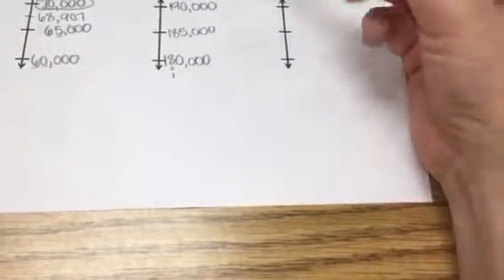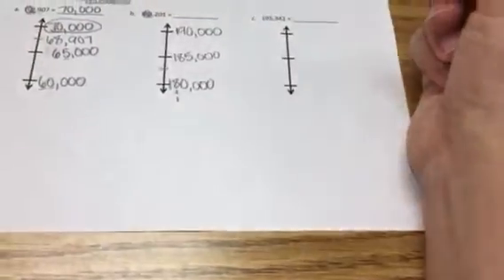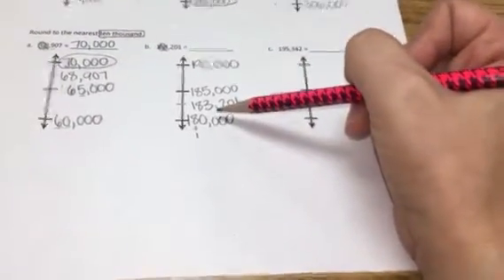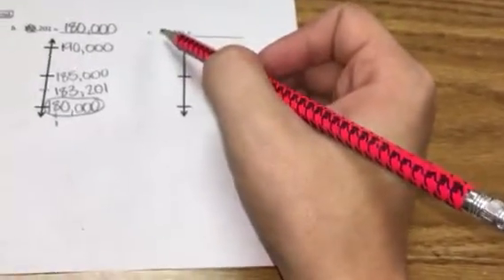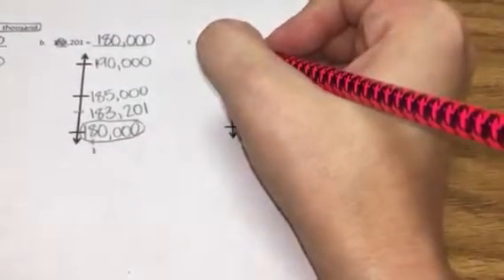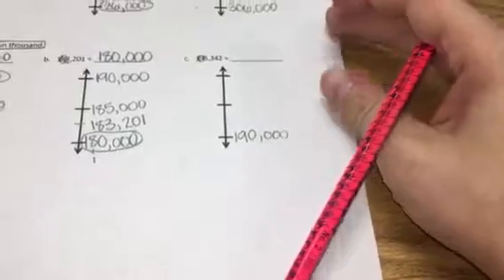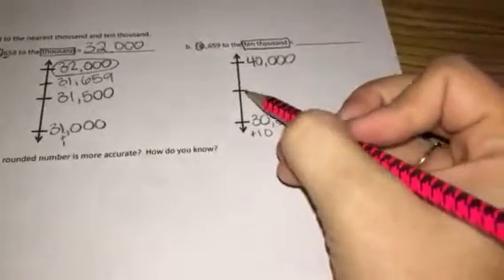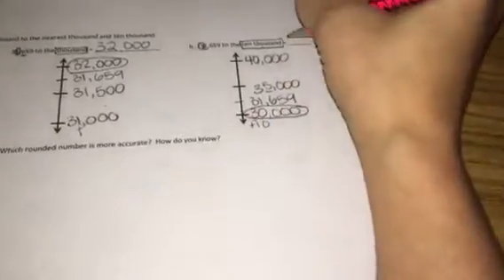Module 1 Lesson 8 cont.